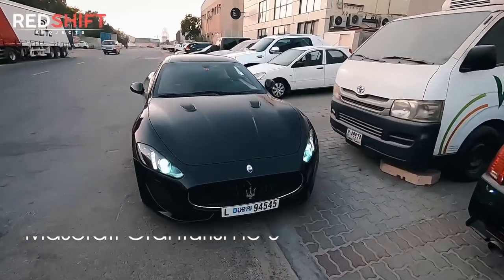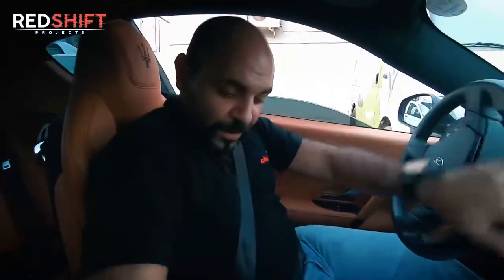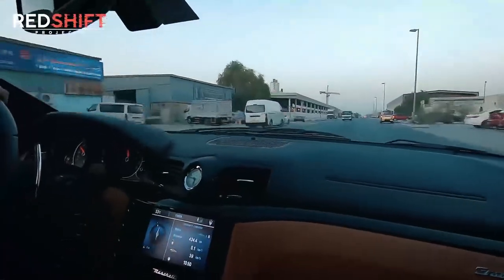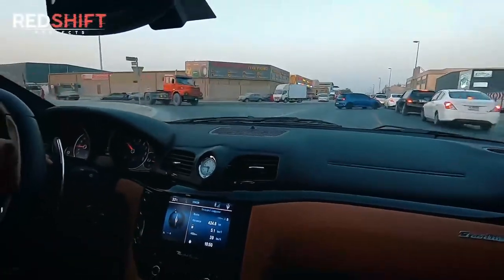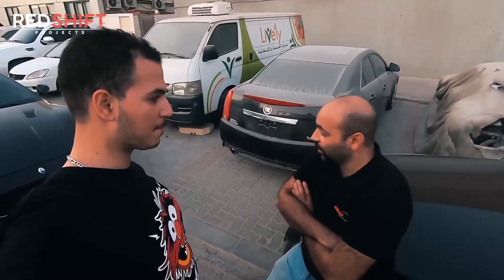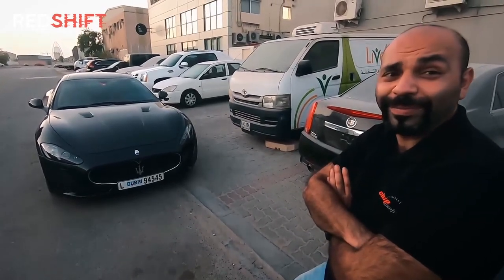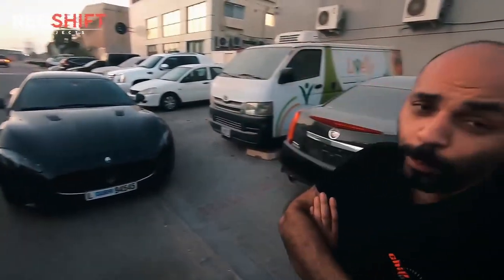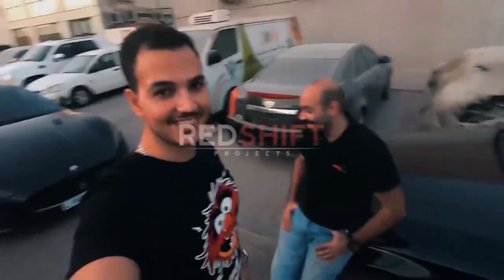Tuned Maserati GranTurismo S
Today we meet Dom of Chipcentric performance, Dubai. And, he gives us some more information on a Maserati GranTurismo S tuned by their workshop.